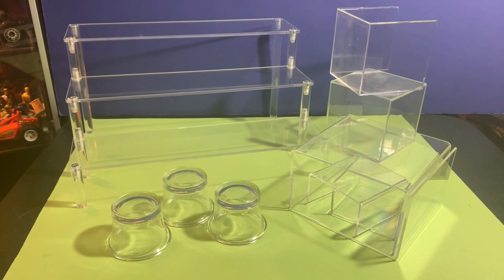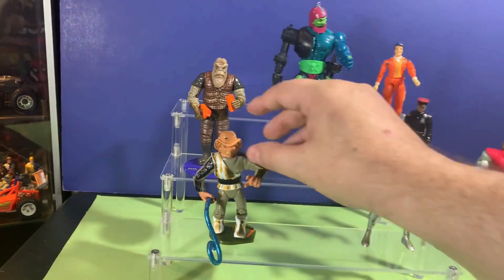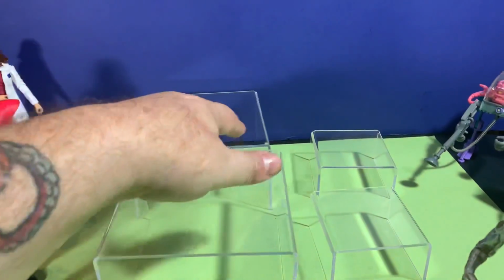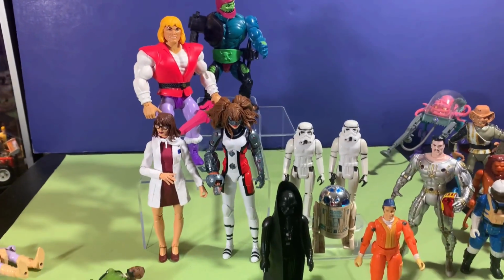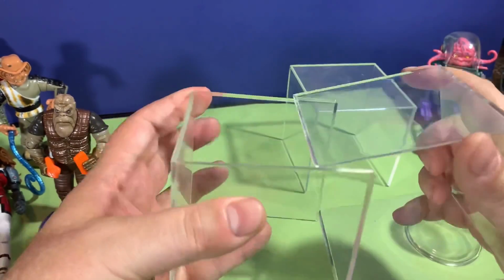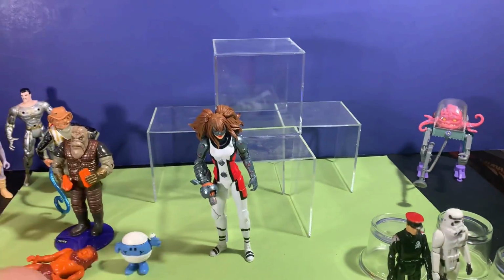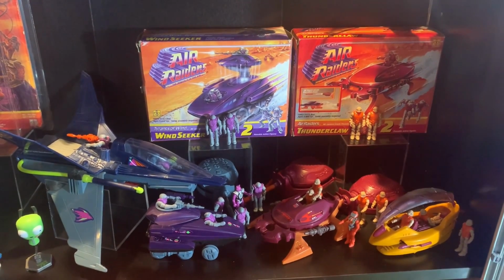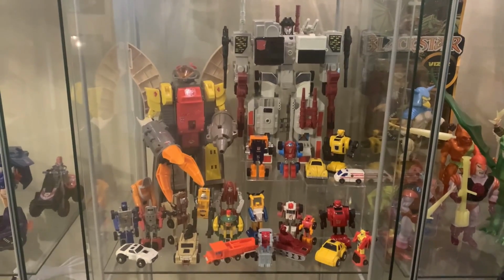Display Stands: A Look at Various Display Stand Options for Your Vintage Action Figures & Retro Toys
Let’s take a look at various display stands for action figure set-ups for showing off your toys.

Cupcake Display:

Photo Cubes:
4 for $14.00.

Display Risers 6-pack:

Hello and welcome -I’m John, The Vintage Geek, Producer and host of The Super Awesome Geek Show podcast and Youtube. I’ve been into toys and comics my entire life -from vintage 60’s, 70’s, 80’s & 90’s to modern. I love making friends and talking to people about action figures, games, comics, TV and movies.

Join the ACTION FIGURE ARMY in one of two ways:
1. Youtube Membership

eBay store: